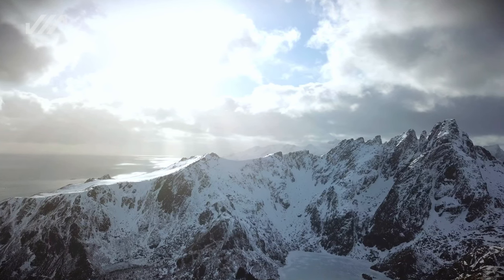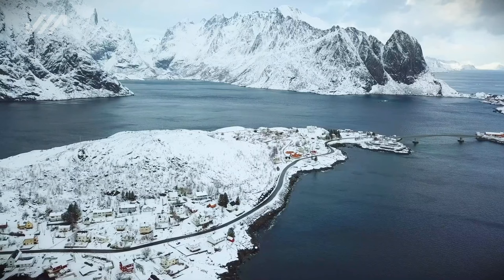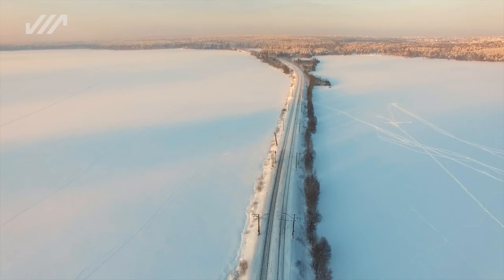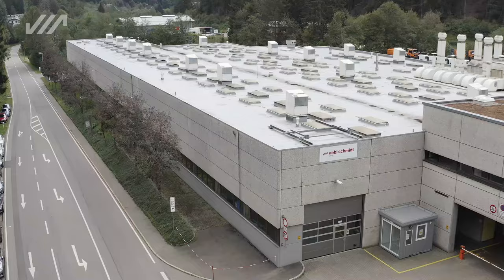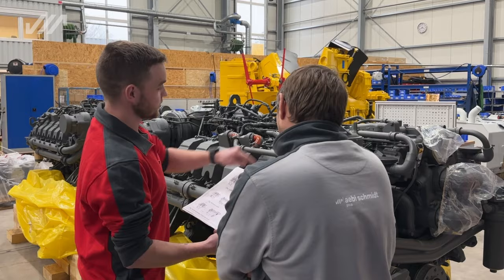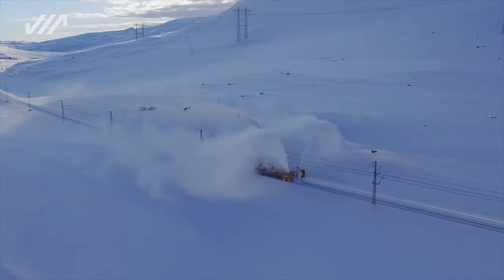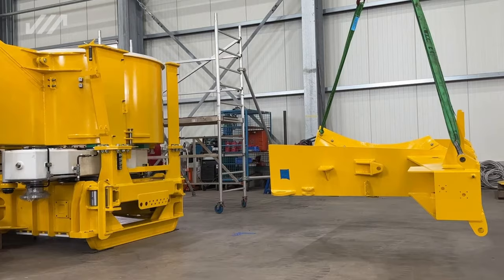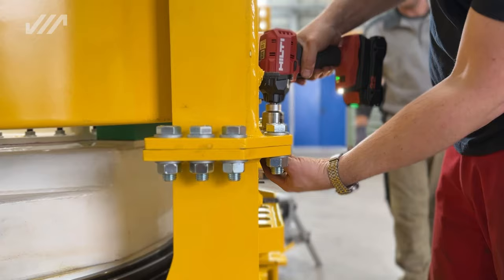Schmidt Beilhack HB1100S for Bane NOR | Trailer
At Aebi Schmidt, our commitment to developing and constructing powerful machines is unwavering. However, we always strive to exceed expectations.
In collaboration with the Norwegian state railway Bane NOR we are proud to unveil not just one, but two exceptional high-performance snow blowers. Remarkably, one of them is set to be operational in the upcoming winter season.
Being an integral part of such a groundbreaking project is a source of immense pride for us. We eagerly anticipate celebrating collective achievements with Bane NOR.